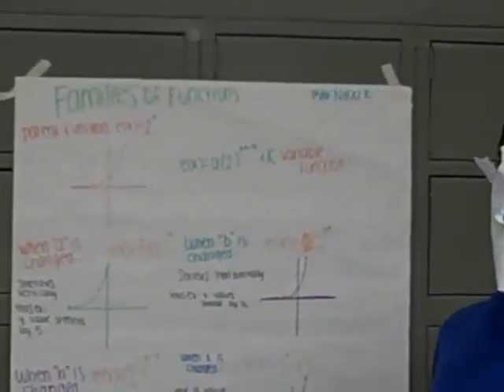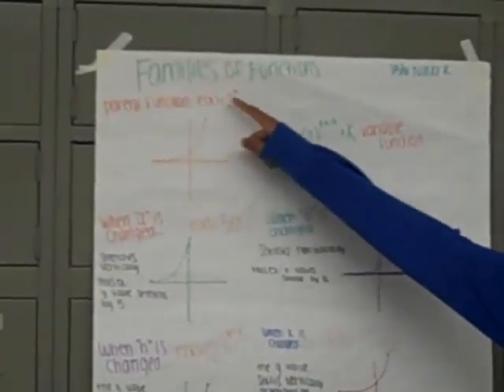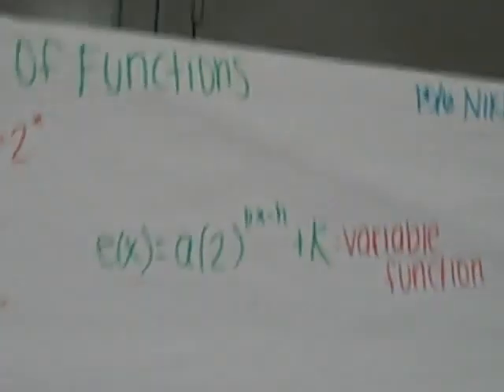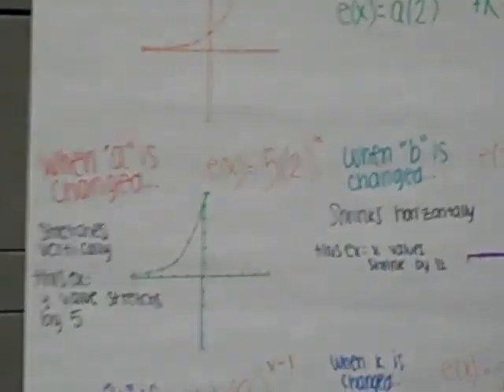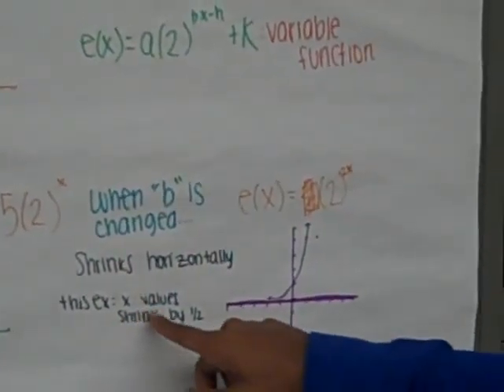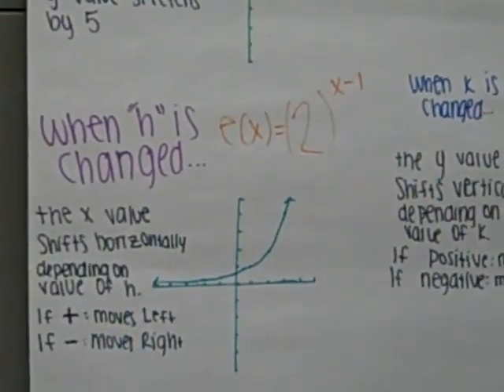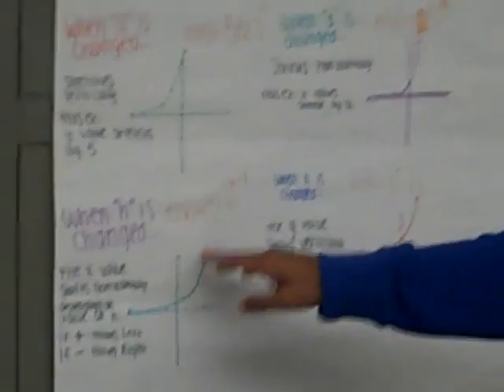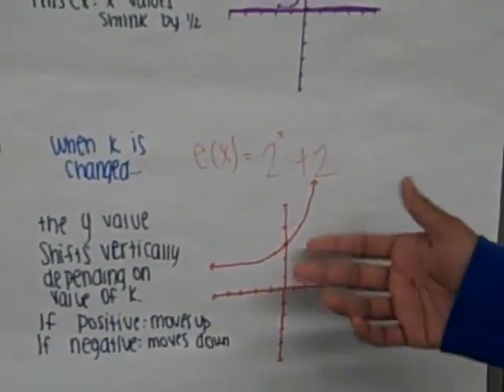Trans Exp 5 6